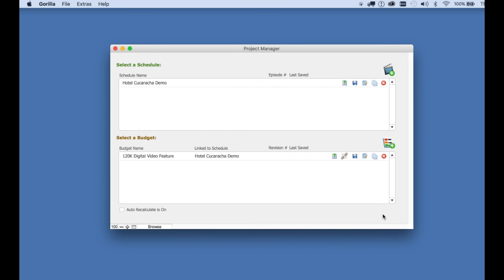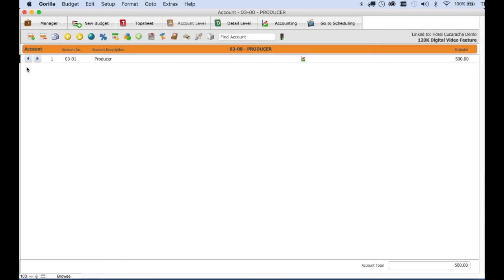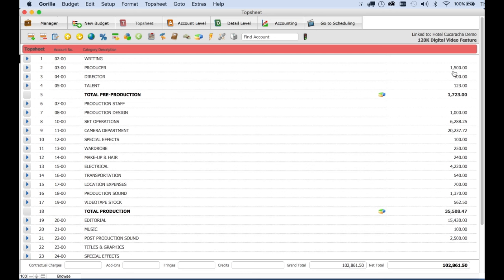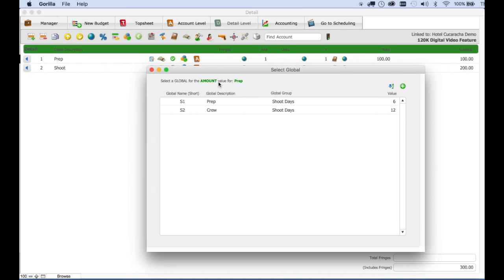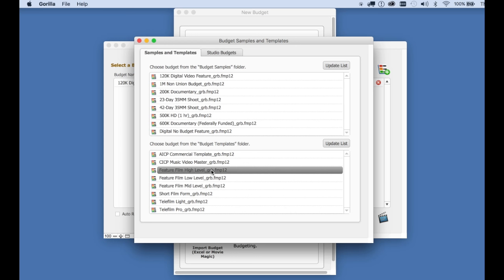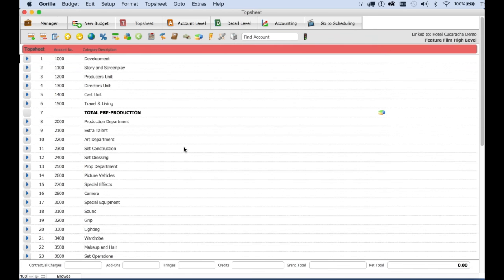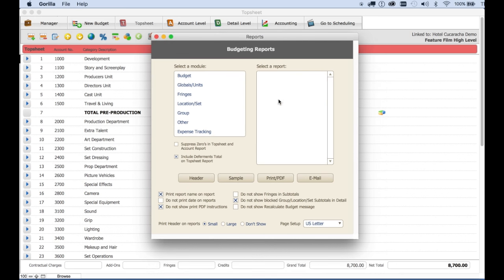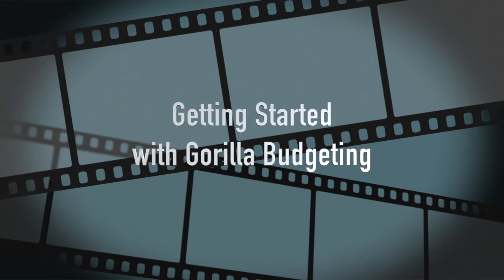Getting Started with Gorilla Budgeting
Get a quick overview of Gorilla Budgeting 6